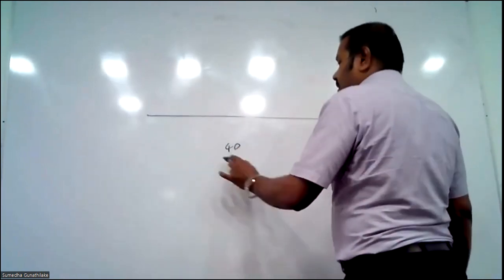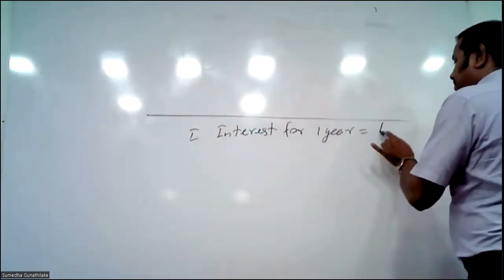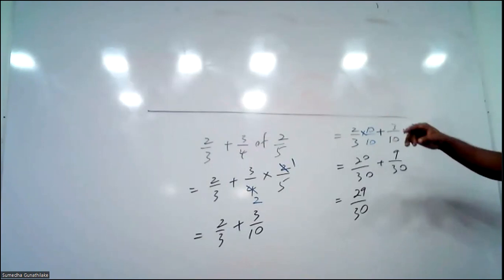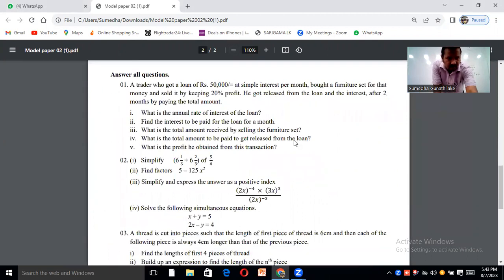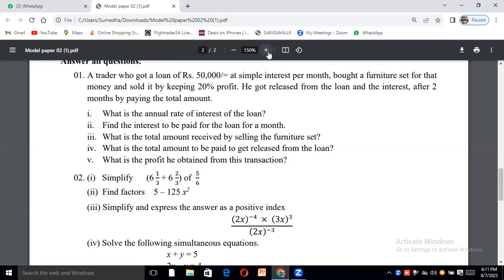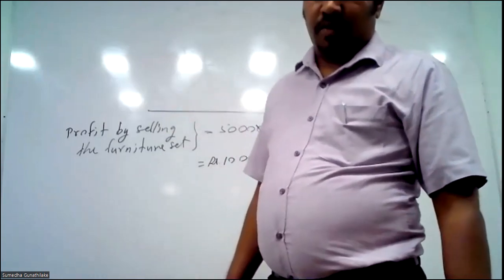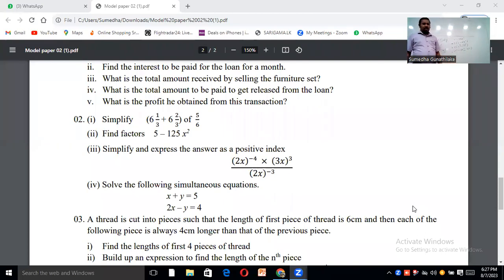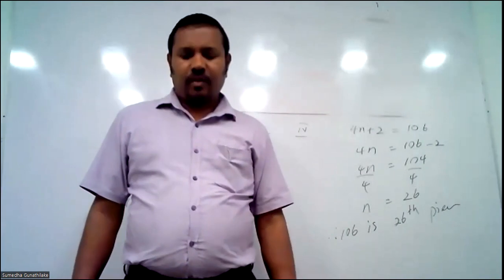Sumedha Gunathilake's Zoom PAPER CLASS FOR GRADE 10 STUDENTS